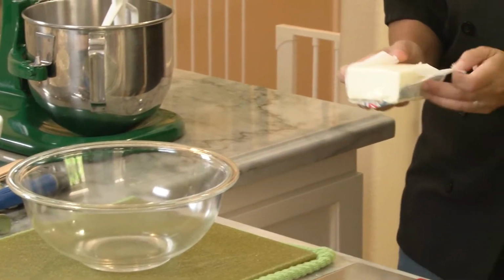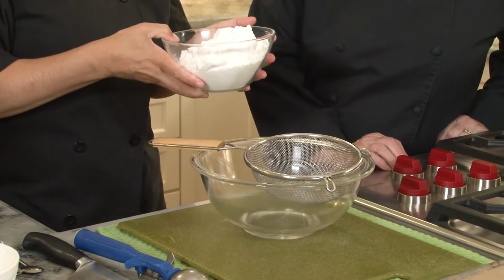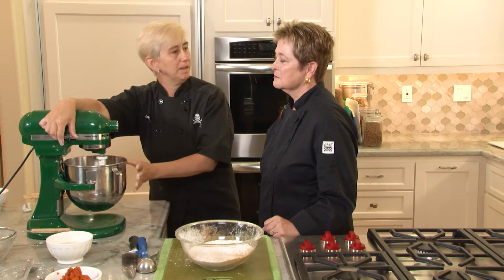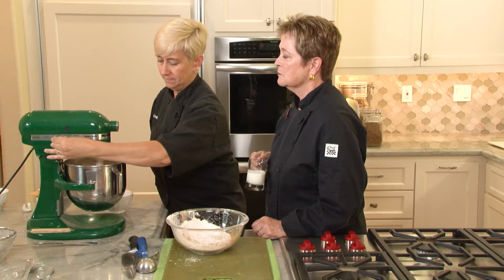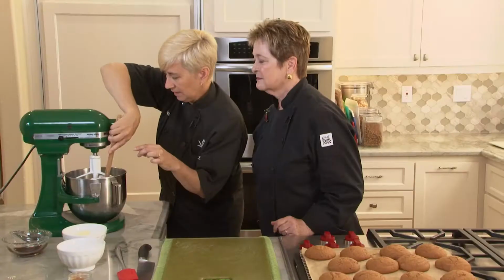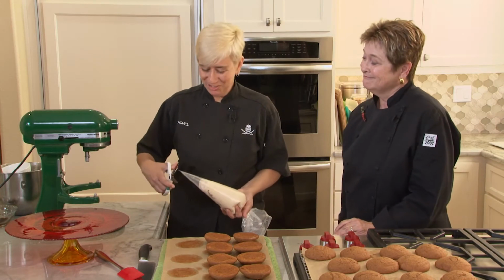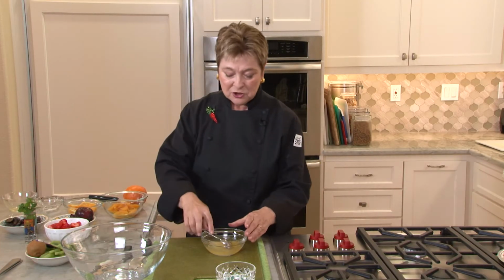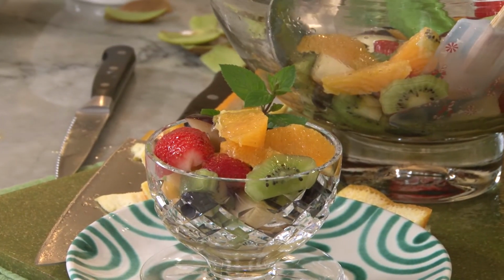Rachel Klemek Makes Whoopie Pies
Rachel Klemek joins Cathy Thomas to make pumpkin spice whoopee pies.